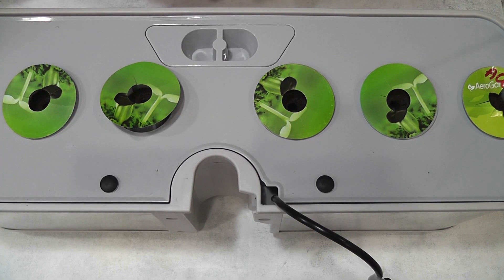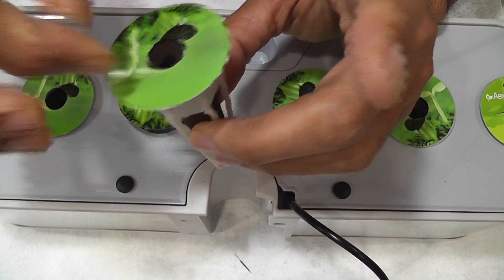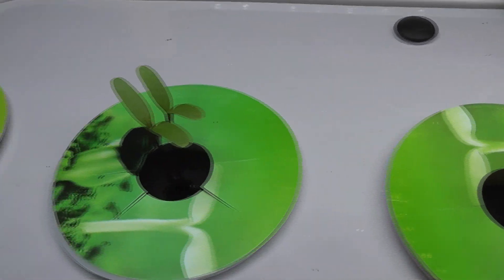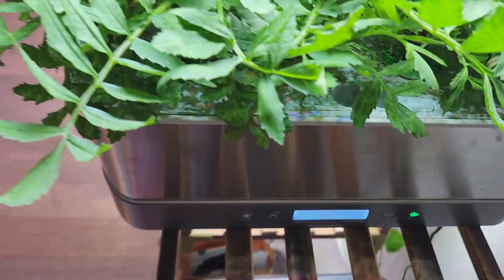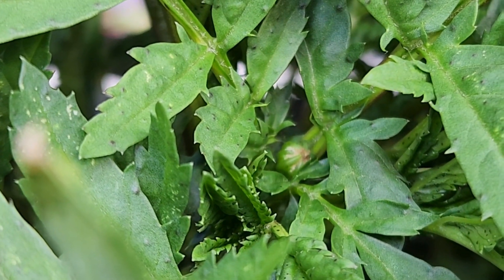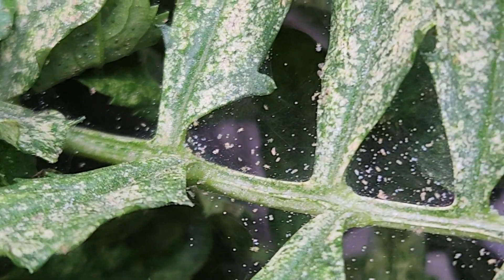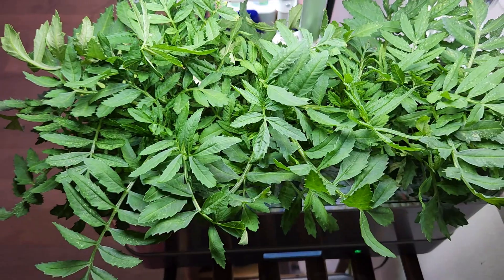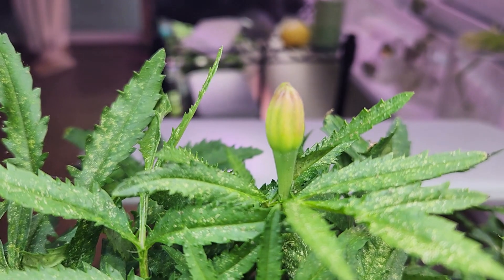Abandoned Marigold Experiment in Aerogarden | Spider Mites